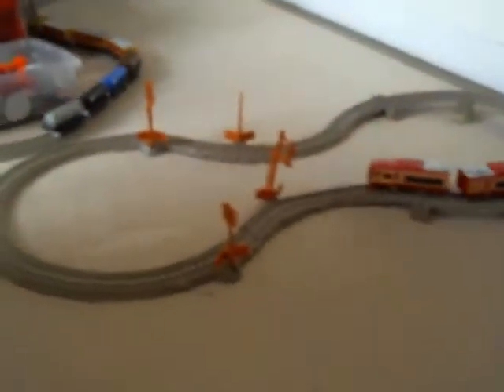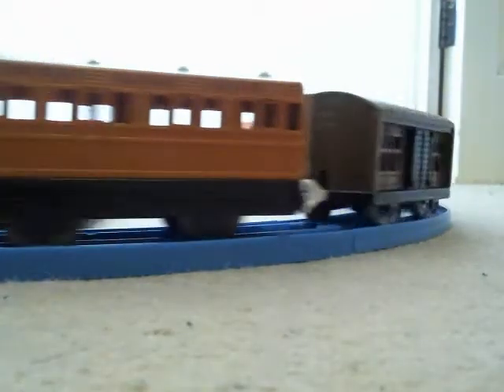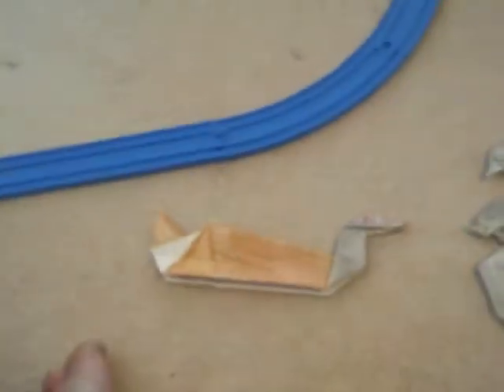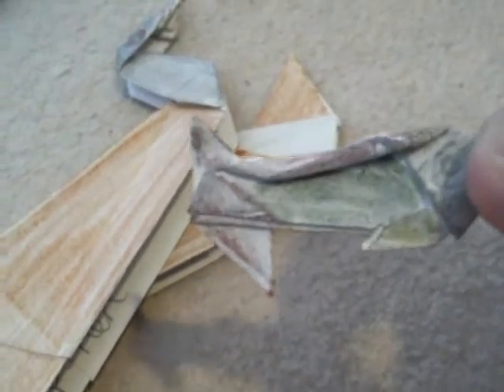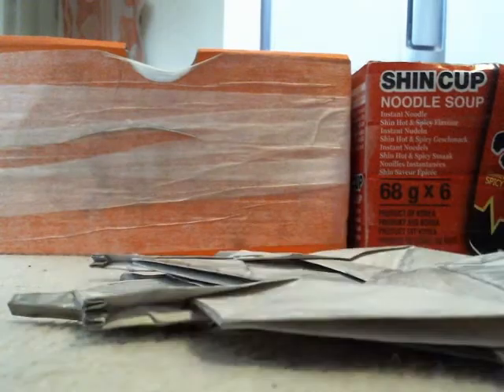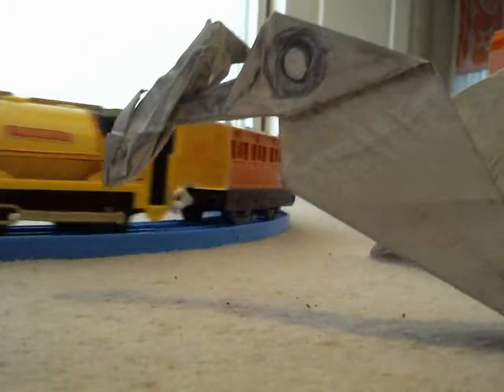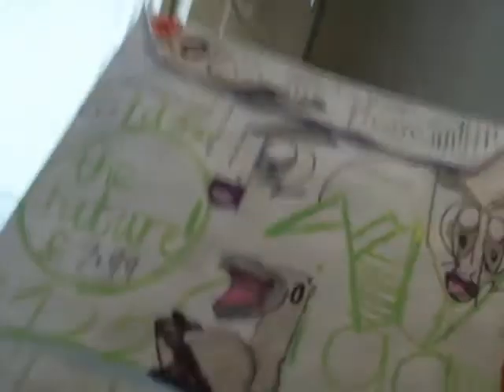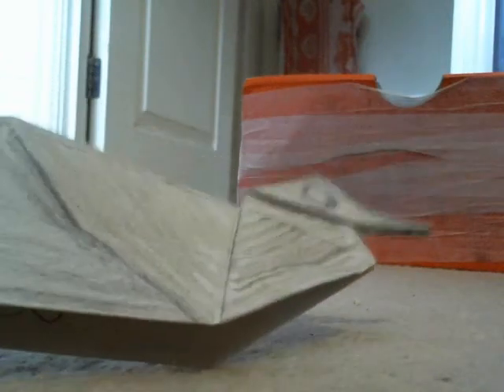Flip Flap Origami British Wildlife Collection SWIMMING GULLS AND A MOORHEN FAMILY with FISH!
As I said yesterday, there I made some water toys but a three-some!
These products include.
Flip Flap Origami British Wildlife Collection Common Moorhen Family and Grayling Fish Pair 12 Pack for £14.00
Flip Flap Origami British Wildlife Collection Swimming Juvenile Lesser Black Backed Gulls 5 Pack for £7.99
Flip Flap Origami British Wildlife Collection Juvenile Lesser Black Backed Gulls Swimming and Fishing Flock 12 Pack for £18.00!